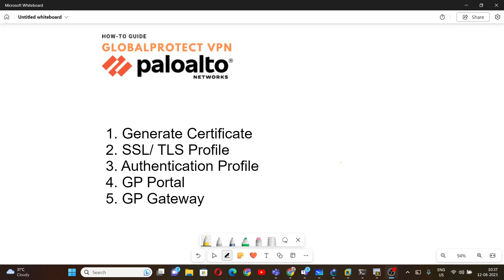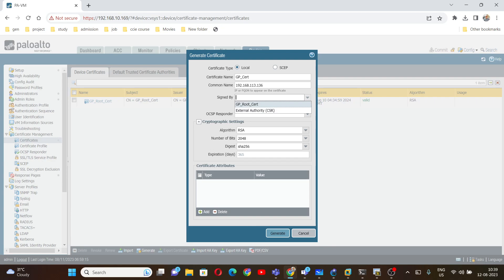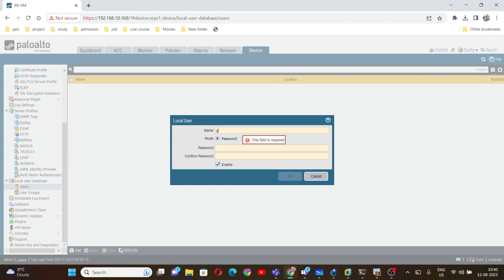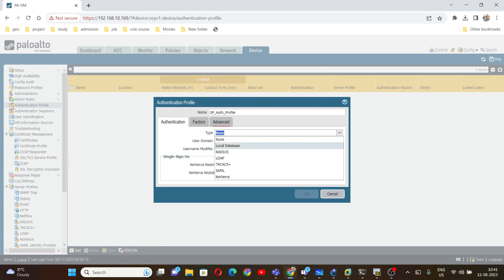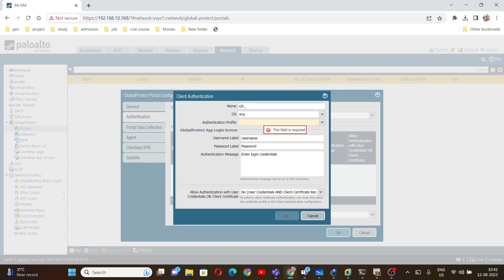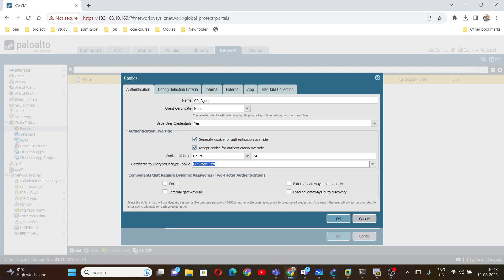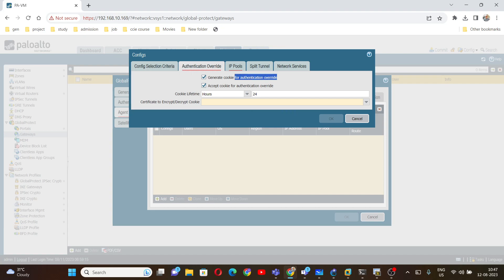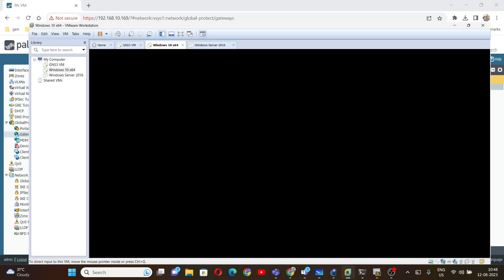Palo Alto Global Protect Configurations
# Palo Alto
# Global Protect